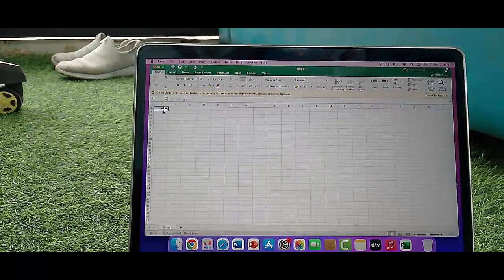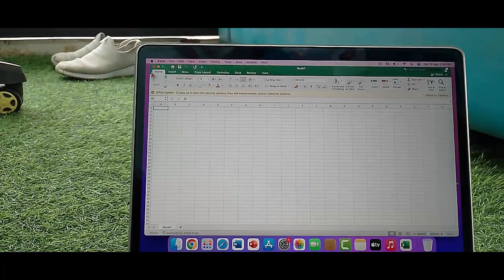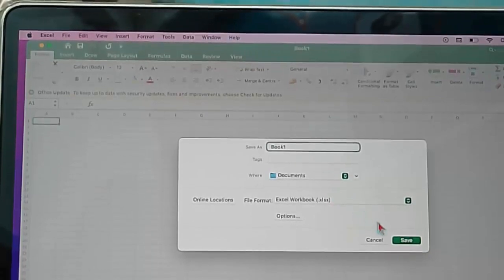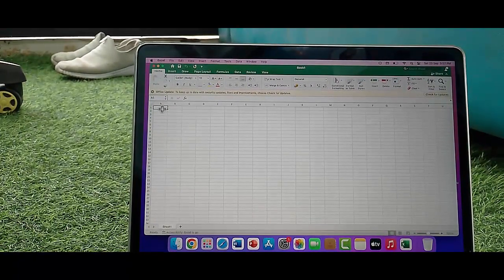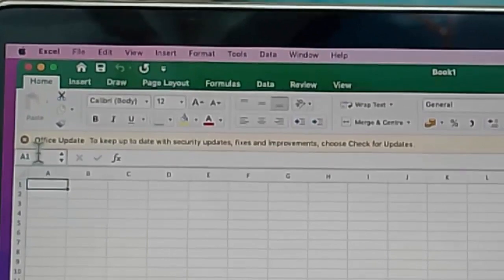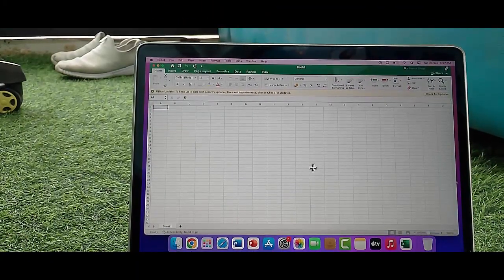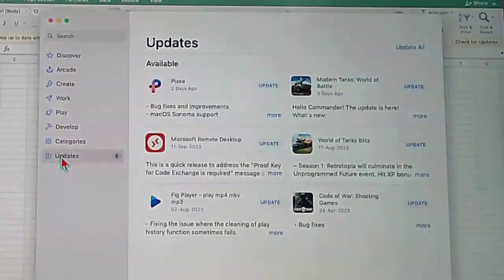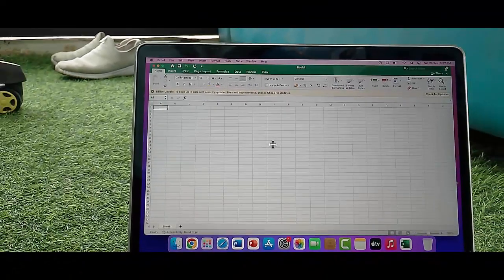Fix Microsoft Excel Spreadsheet Not Saving on MacBook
In This Tutorial I will show you, Fix Microsoft Excel Spreadsheet Not Saving on MacBook.